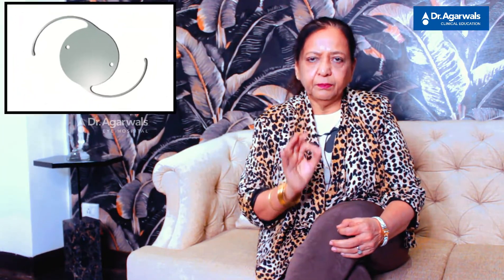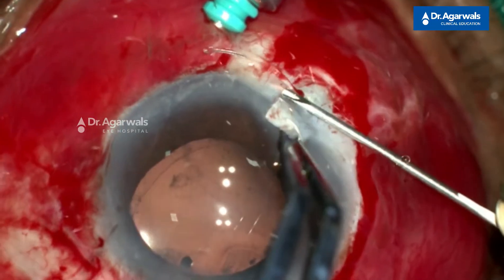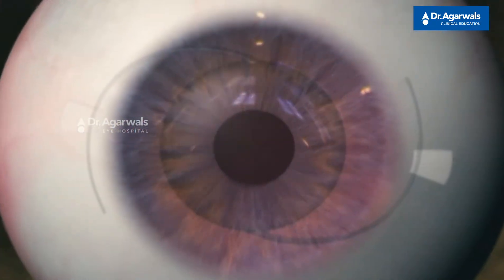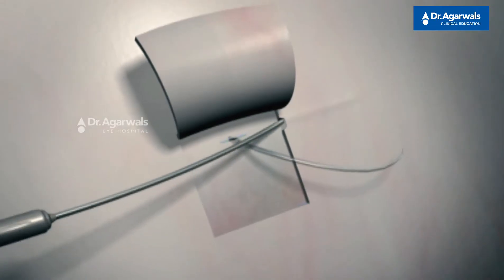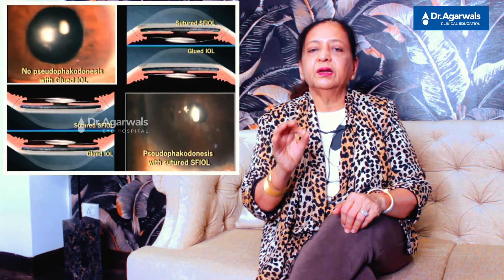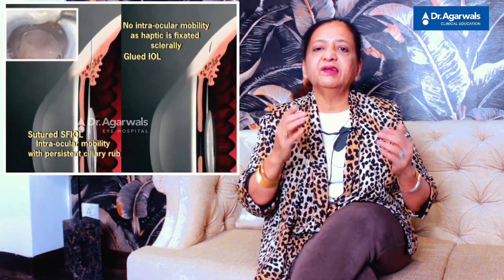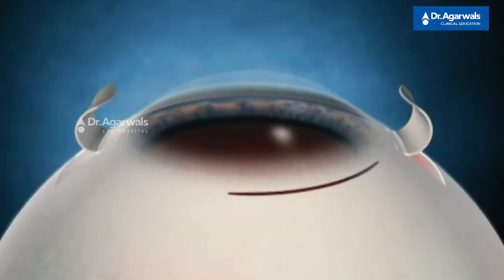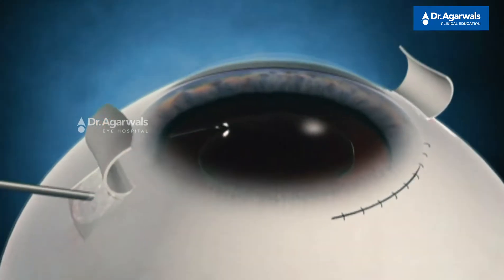Glued IOL - Lessons Learned